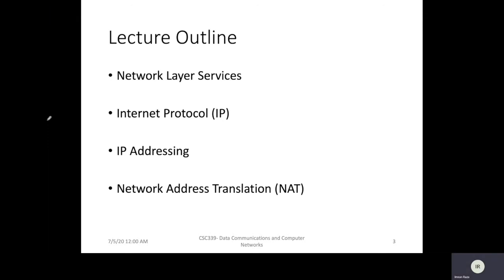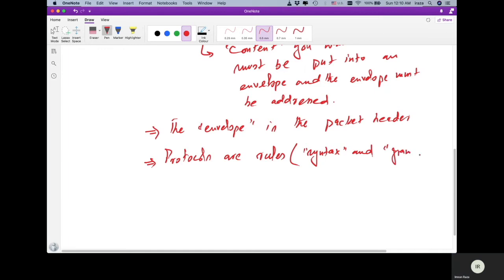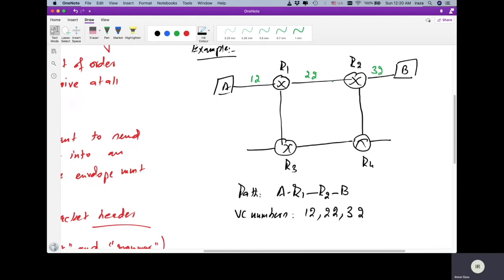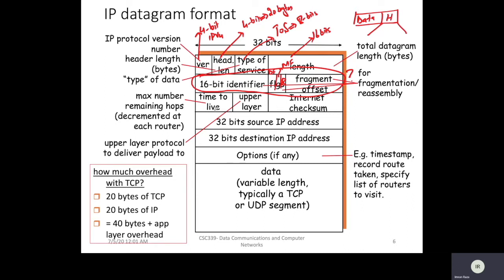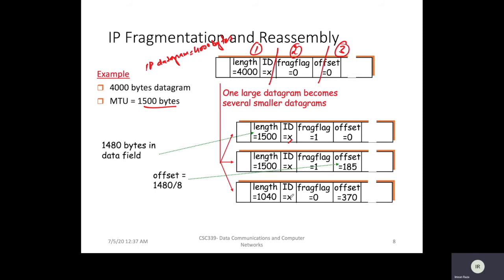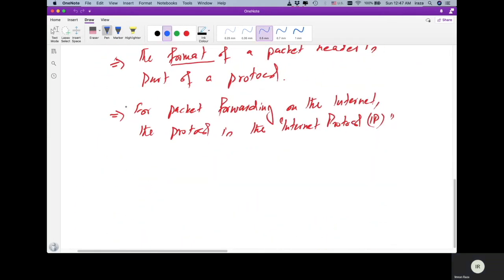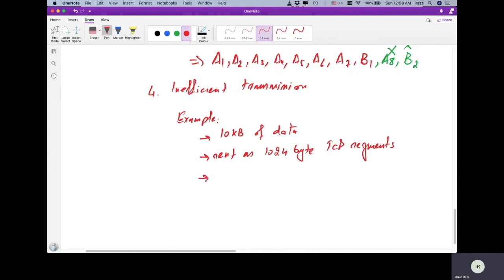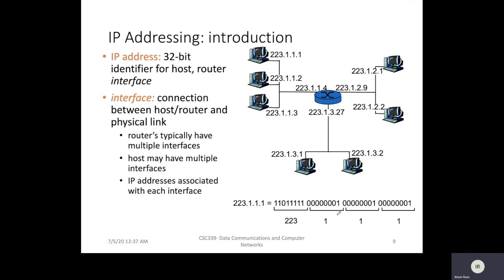Network Layer Part-1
Network Layer Services
Internet Protocol (IP)
IP Addressing

Learning Outcomes:

Understand Network Layer services
Understand the working of Internet Protocol
Understand the basics of IP addressing
Argue the need of Network Address Translation